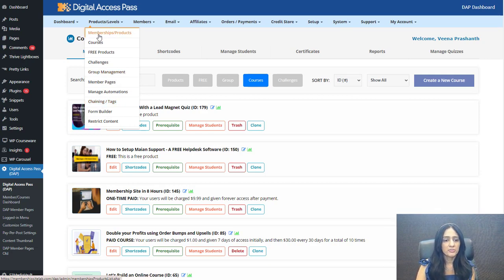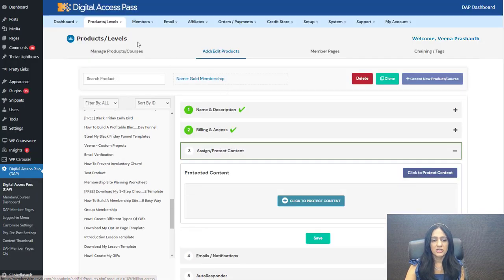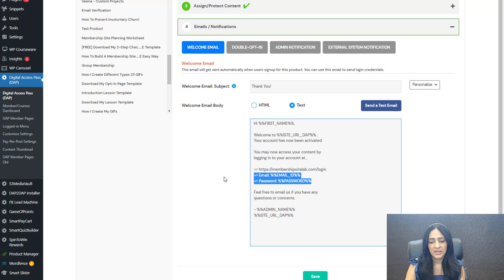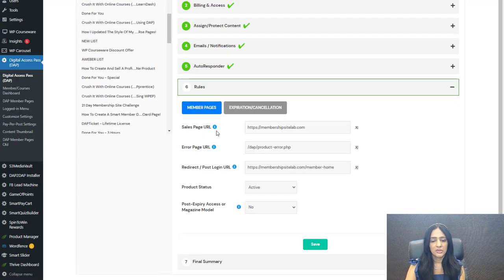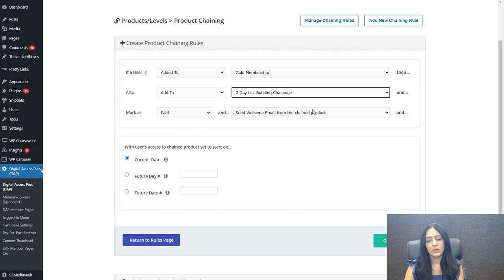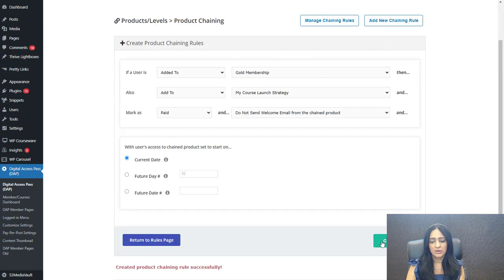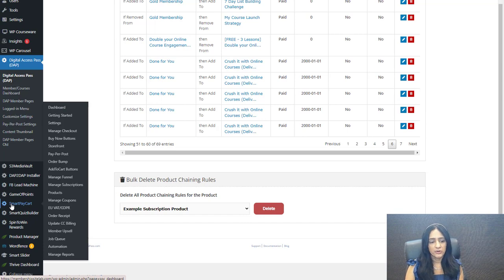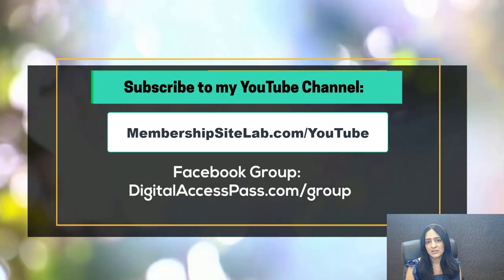How to give Automatic Access to Products when Users Signup for Membership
Want to give your members automatic access to other products and courses when they signup for your monthly or annual membership?

You can do this easily using DAP!

Watch this step-by-step video to discover:
☑️ How you can use DAP to give your members automatic access to other products and courses when they signup for membership.
☑️ How you can get DAP to automatically remove their access if they cancel their subscription (or access expires).
☑️ How you can create payment buttons to sell membership and also sell your products/courses individually for a one-time fee.
☑️ How you can setup your membership products in DAP.
And more!

MembershipSiteLab.com/YouTube

My Plugins:
👉  Quiz Plugin: SmartQuizBuilder.com
👉  Membership Plugin: DigitalAccessPass.com
👉  Gamification Plugin: GameOfPoints.com
👉  Shopping Cart Plugin: SmartPayCart.com

If you’re ready to build a successful and profitable membership site, signup for DigitalAccessPass.com and get started today!